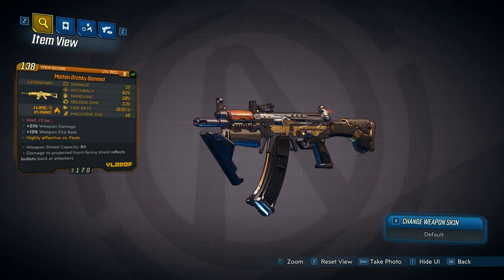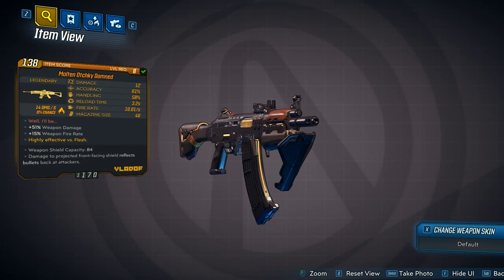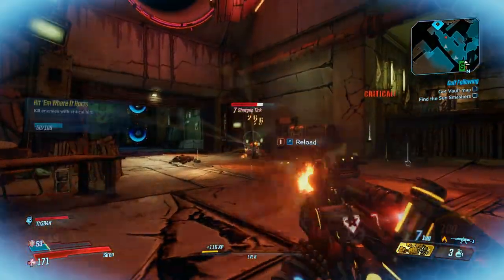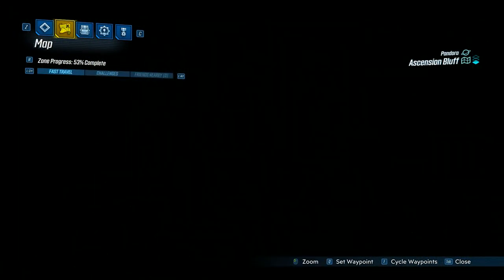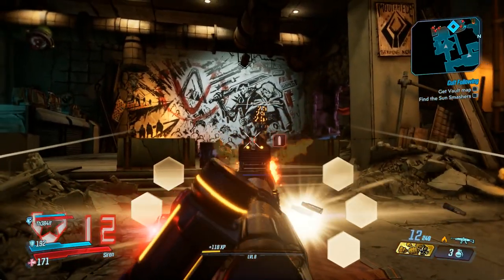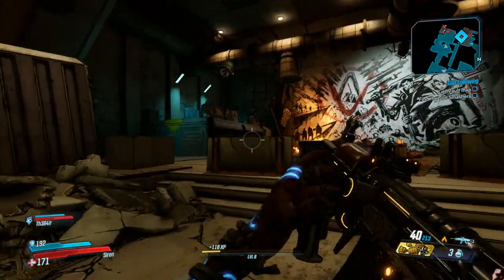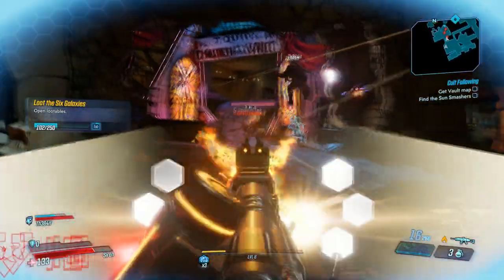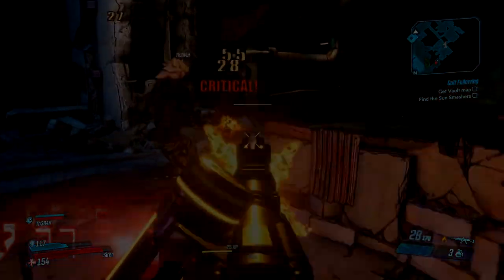BORDERLANDS 3 | BEST EARLY GAME LEGENDARY ASSAULT RIFLE! | LEGENDARY WEAPON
Hello guys, in this guide I want to show you how farm Molten Otchky Damned which is in my opinion the best early game, legendary assault rifle. Hope you'll enjoy the video!

☣️ OTHER BORDERLANDS 3 GUIDES ☣️